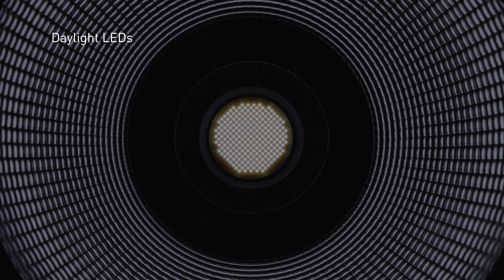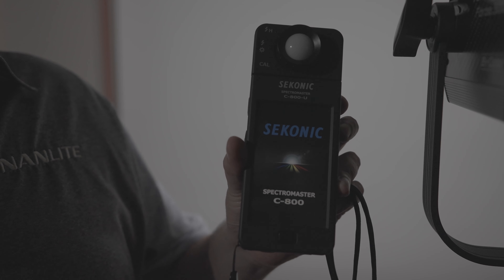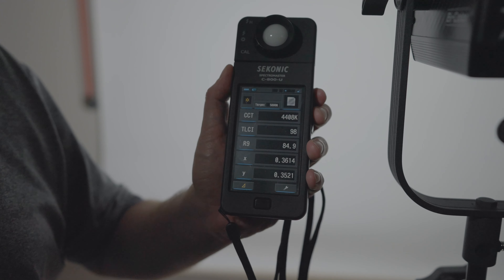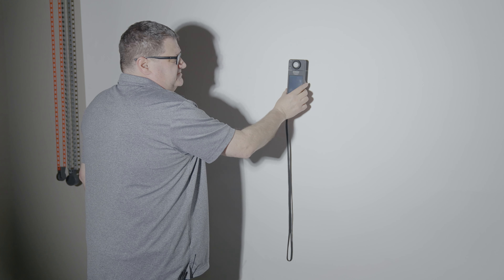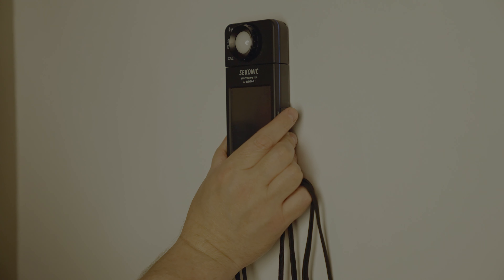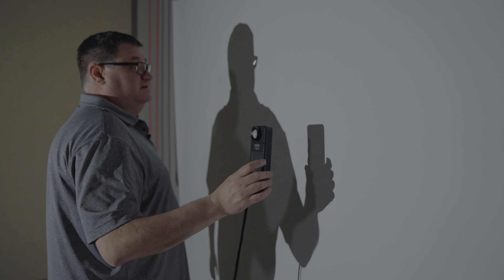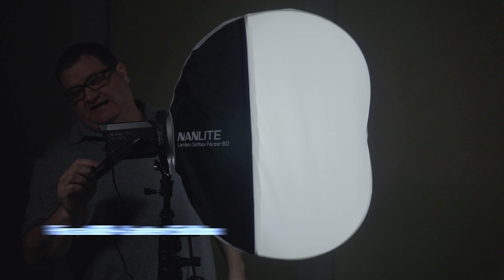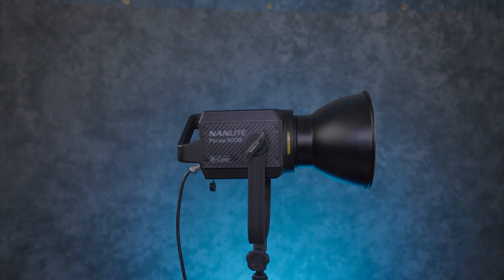The Basics of Color Temperature and How Softboxes Alter It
Ready to learn how color temperature is used in video production and how light modifiers like softboxes can alter it? We explain the basics of tungsten and daylight-balanced lights and how they influence the mood and feel of your shots, and how bicolor lights let you choose the color temperature you need. These kinds of lights can be incredibly useful for blending your production lights with the ambient light in your shooting environment, such as sunlight coming in a window.

This video also provides extensive testing of the Nanlite 300B and 60B bi-color LED monolights so you can understand how light modifiers like softboxes and reflectors can impact color temperature. The testing is carried out in a dark studio environment with a professional color meter. Readings are taken on the backdrop directly in front of the light, and to the left and right sides so you can see how this can change the readings.
00:00 - Intro
00:42 - Bicolor lighting provides versatility
01:08 - What is color temperature?
02:09 - What is a bicolor light?
03:01 - How does Nanlite measure color in their lights?
04:42 - How modifiers can change color temperature
05:04 - Testing the color temperature of the Forza 300B
05:26 - How to use a color meter (Sekonic C-800 SPECTROMASTER Spectrometer)
06:36 - Testing the daylight light on the Forza 300B (5600K) - bare bulb
07:30 - Testing the tungsten light on the Forza 300B (3200K) - bare bulb
08:23 - Testing the color temperature of the Forza 300B with reflector
10:29 - Testing the color temperature of the Forza 300B with Parabolic 120 Softbox
12:14 - Testing the color temperature of the Forza 300B with FL-20G Fresnel
14:06 - Testing the daylight light on the Forza 60B (5600K) - bare bulb
15:13 - Testing the tungsten light on the Forza 60B (3200K) - bare bulb
15:49 - Testing the color temperature of the Forza 60B with reflector
18:02 - Testing the color temperature of the Forza 60B with the Nanlite Forza 60 Lantern Softbox